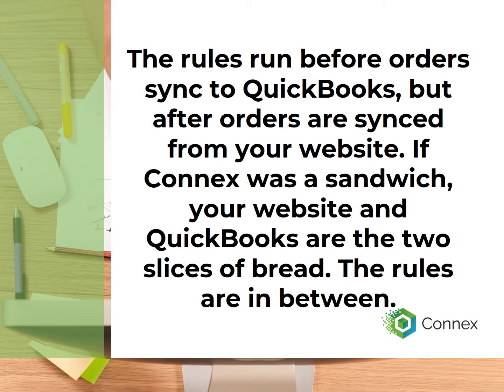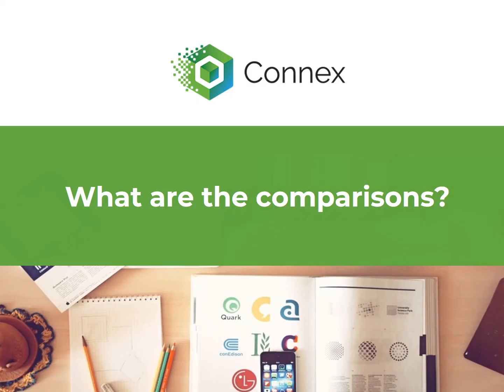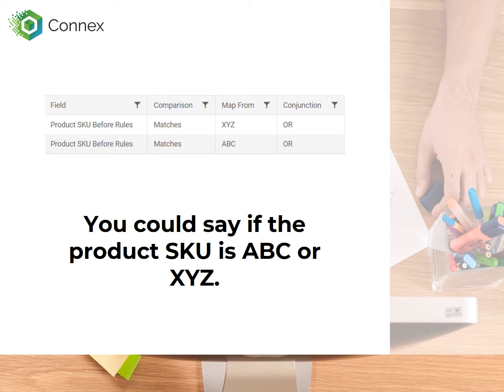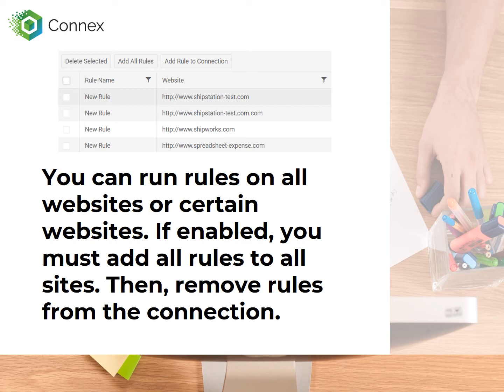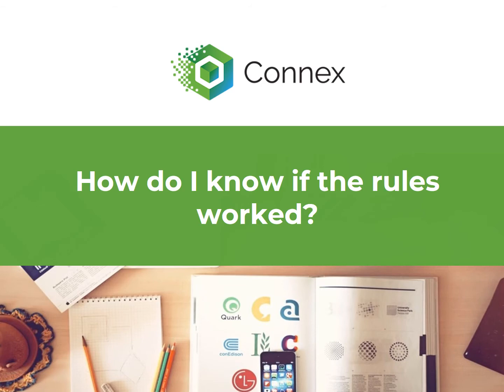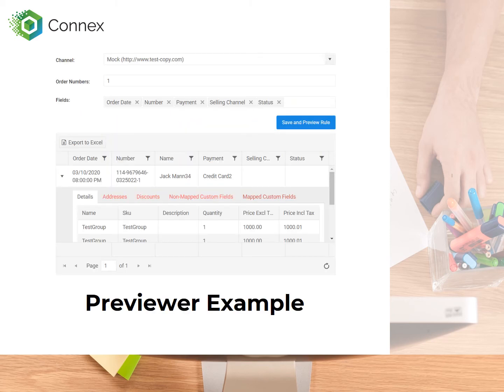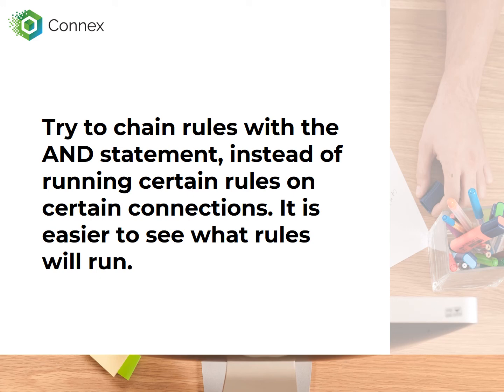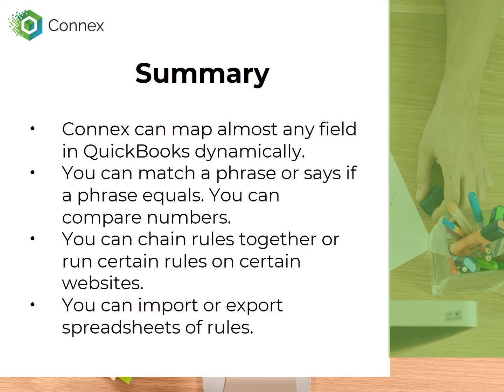The Rules Engine in Sync with Connex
When you are syncing orders from multiple sales channels to QuickBooks, you need flexibility in mapping your fields. Using Sync with Connex's Rules Engine, you can dynamically change field mapping, based on different scenarios. You can use Sync with Connex's Rules Engine to map the orders from different selling channels to the same field in QuickBooks, simplifying your accounting and keeping your books up-to-date.